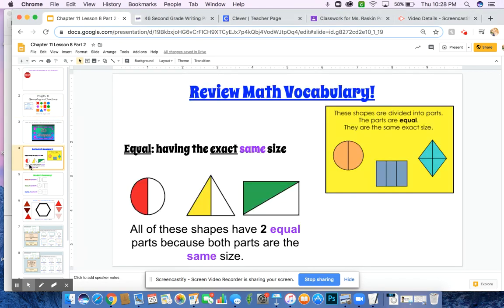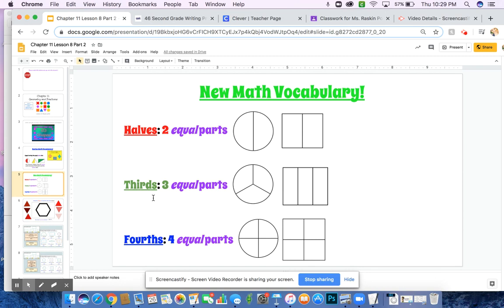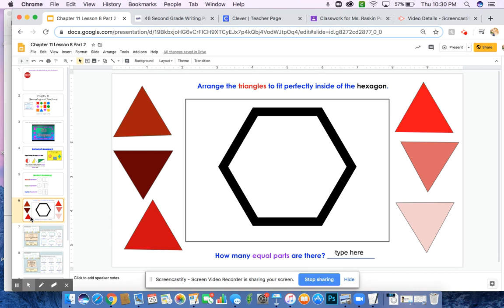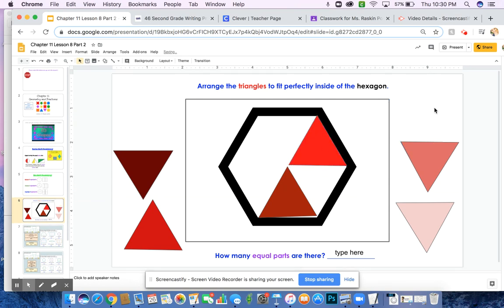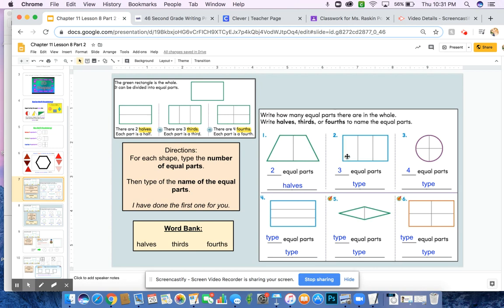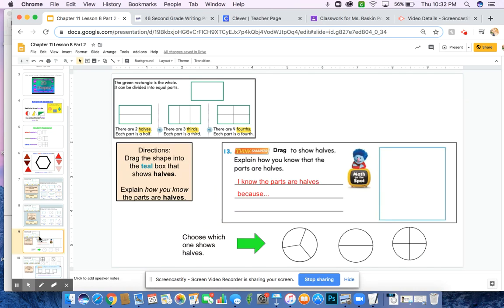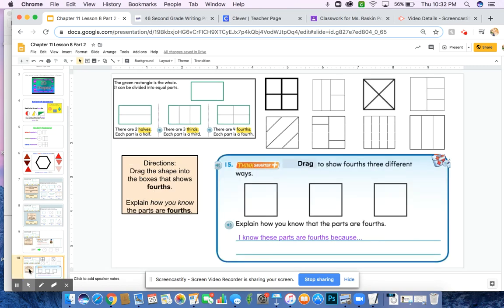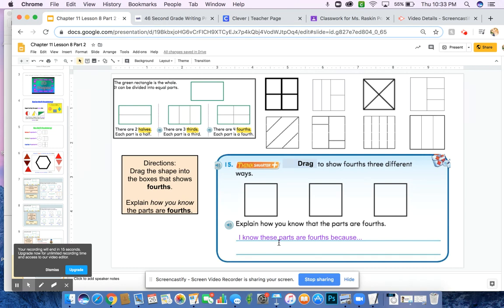Chapter 11 Lesson 8 Part 2